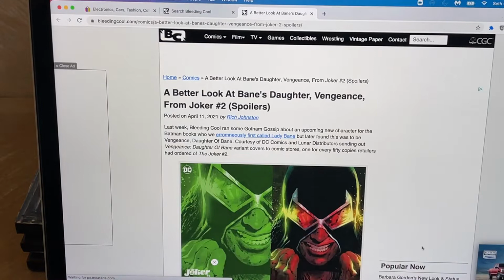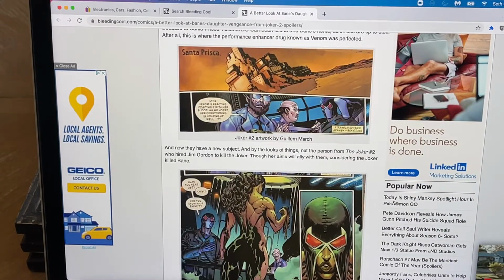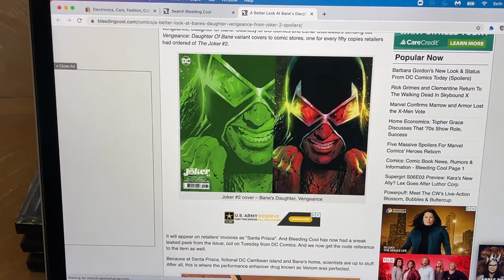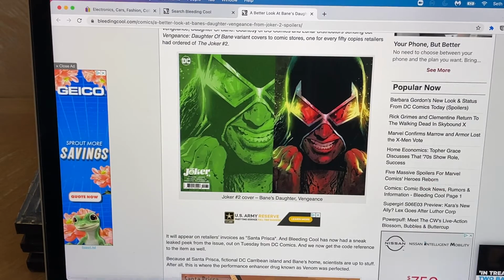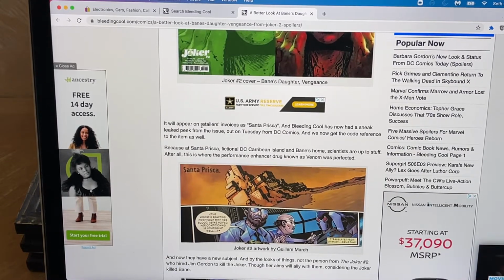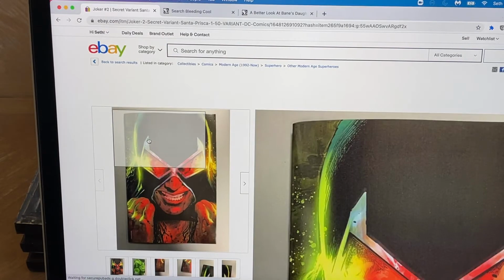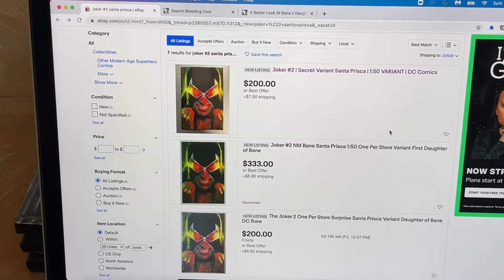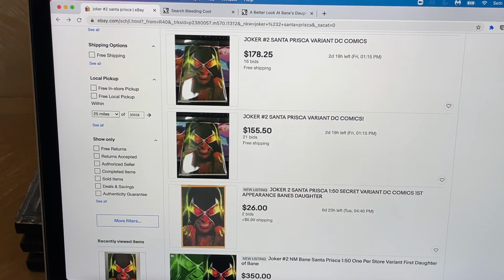Joker #2 Secret Variant!!! Hot Comic Spec!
My review of a new comic variant for Joker #2.